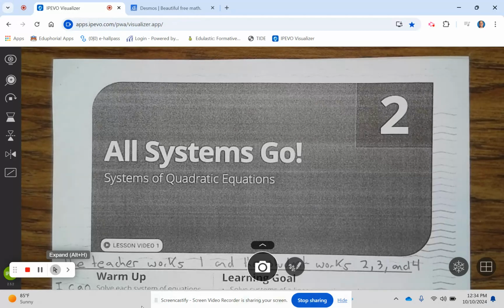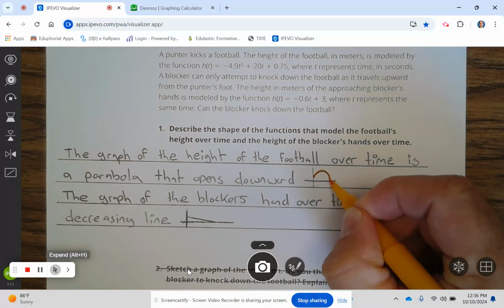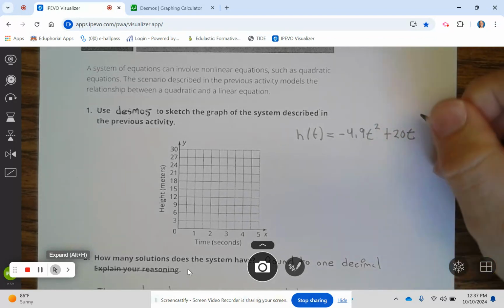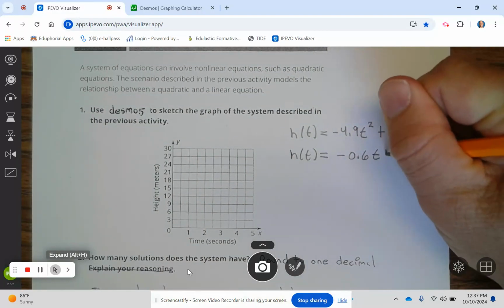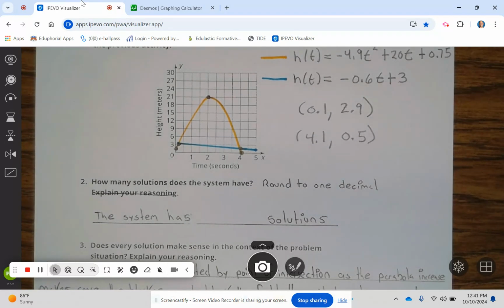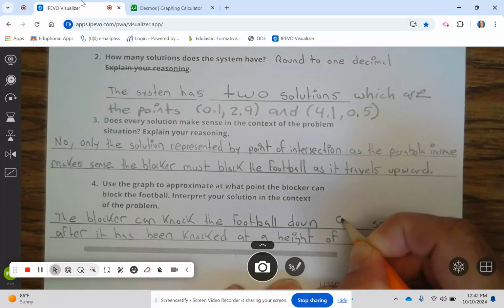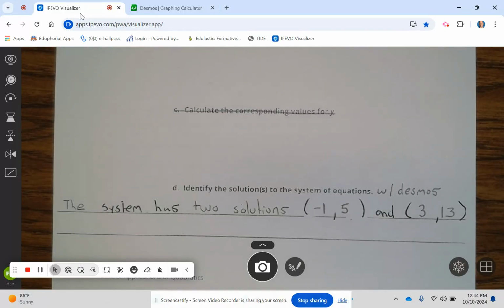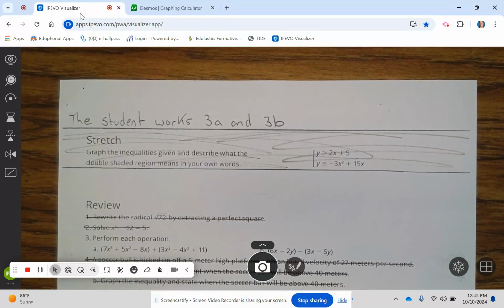3.2 All Systems Go! Systems of Quadratic Equations-Algebra 2